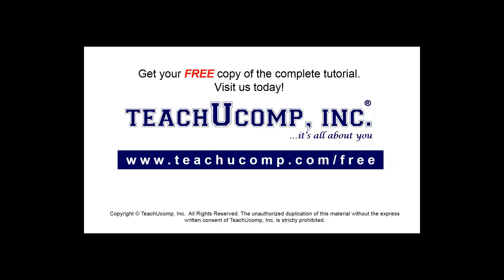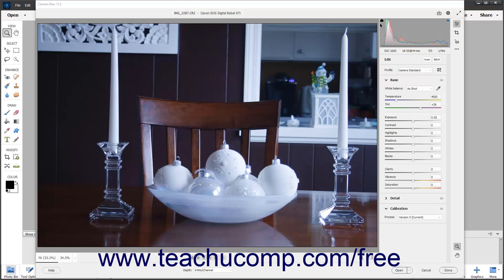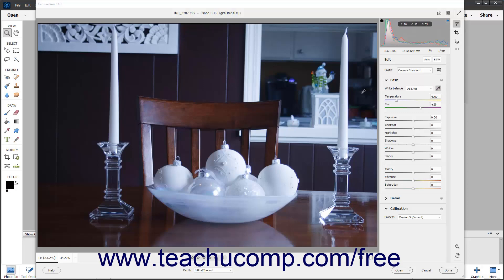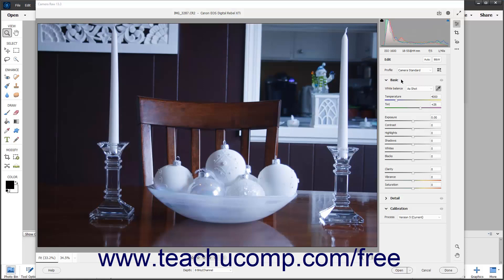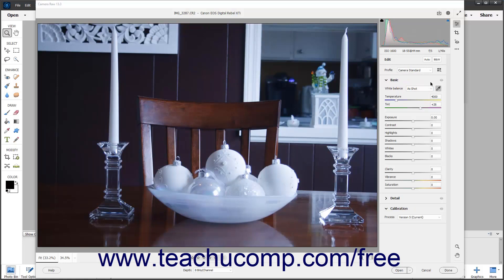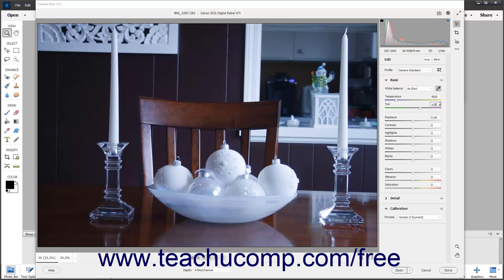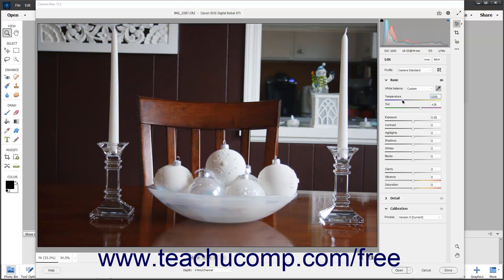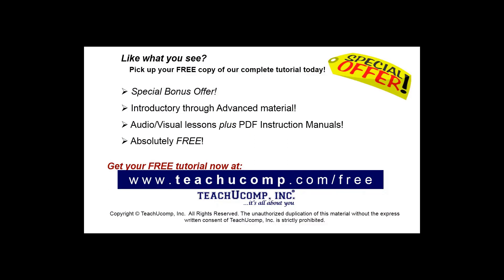How to Adjust the White Balance in Camera Raw in Adobe Photoshop Elements 2023: A Training Tutorial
FREE Course! Learn how to adjust the white balance in camera raw photos in Photoshop Elements 2023 A clip from Mastering Photoshop Elements Made Easy. - the most comprehensive Photoshop Elements tutorial available. Visit us today!